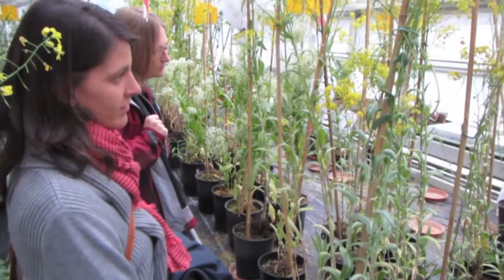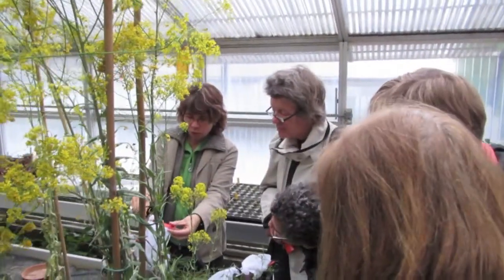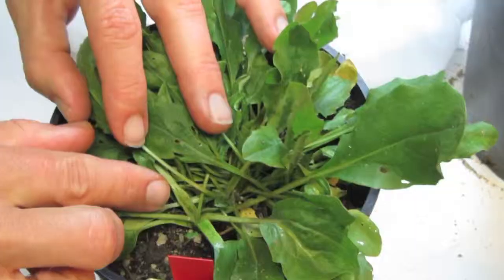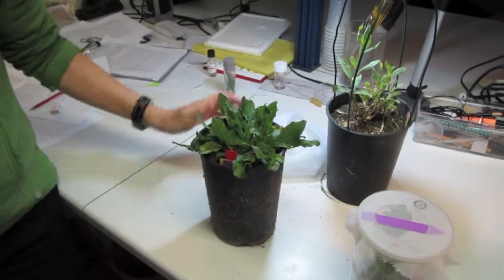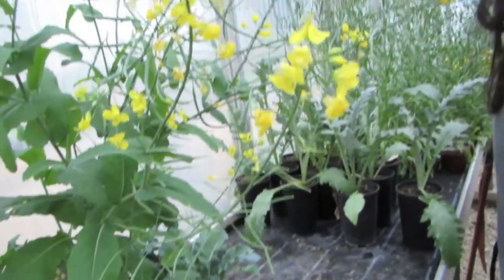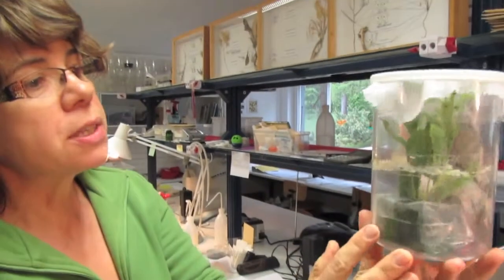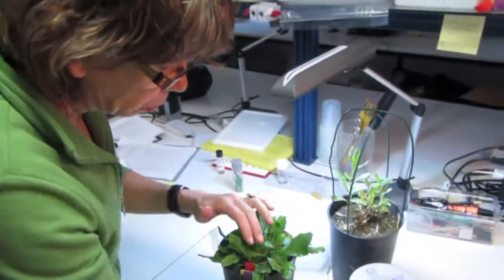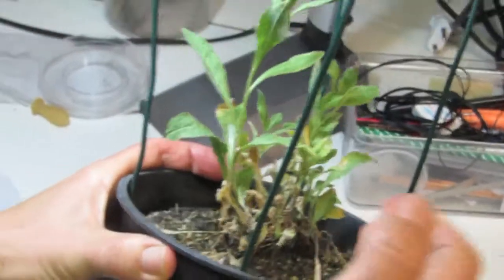Hoary Cress with Dr Hariet Hinz, CABI Switzerland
CABI Switzerland welcomes the 'Women in Environment' group to the research facility in Switzerland for a demo of top biocontrol projects with Dr Hariet Hinz. This time Dr Hinz shows us the damaging invasive weed Hoary Cress (Lepidium draba) and talks about how CABI is pioneering natural solutions to control it.